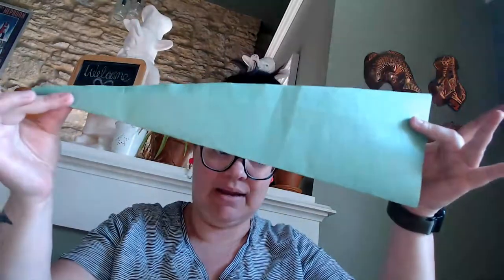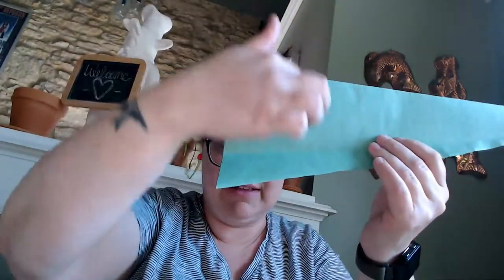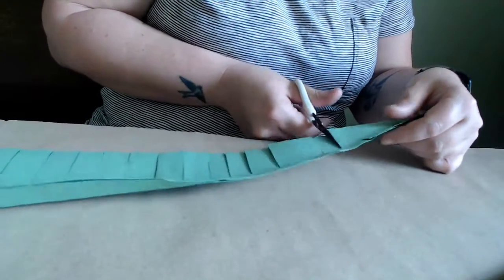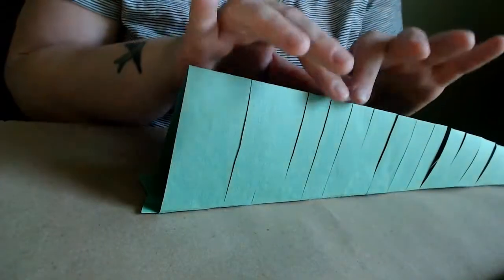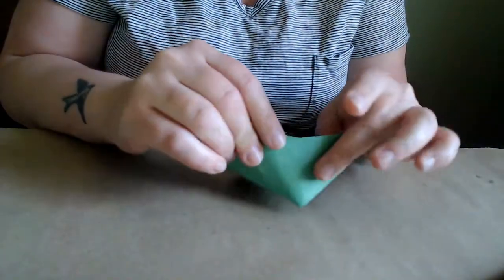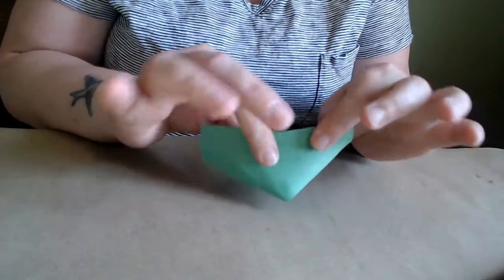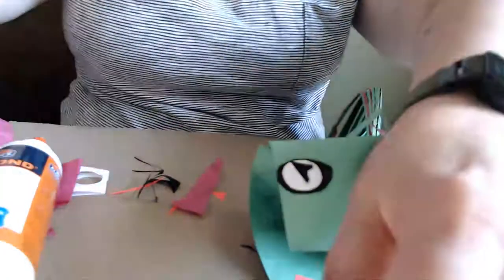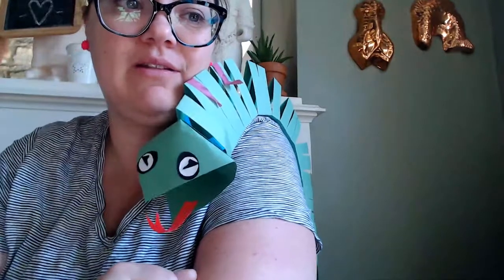Street Market Iguana Puppets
Instructions for Street Market Iguana Puppets with instructor Wendy Dueling – Youth Program, Summer 2020